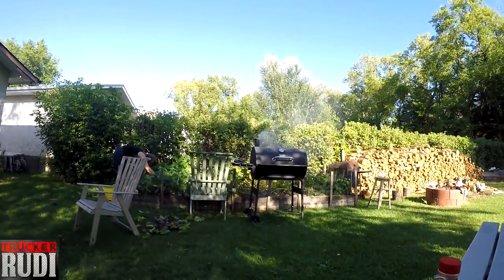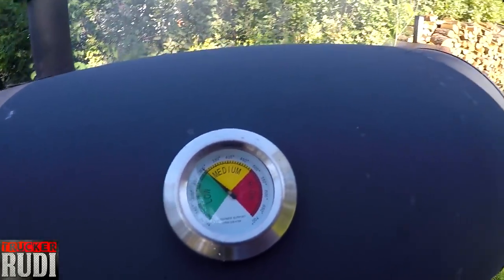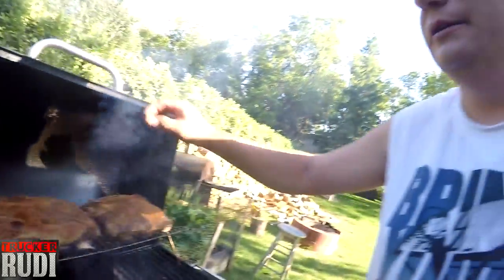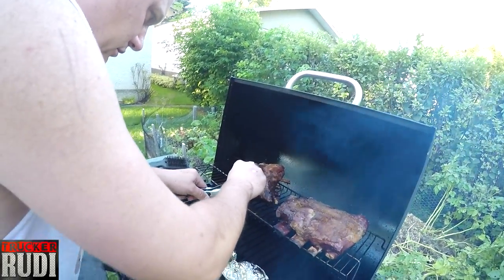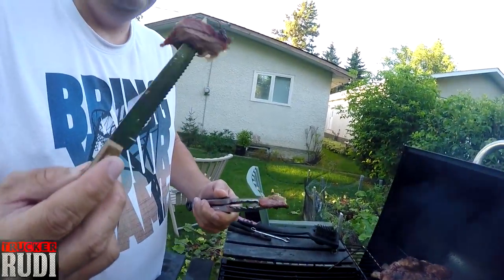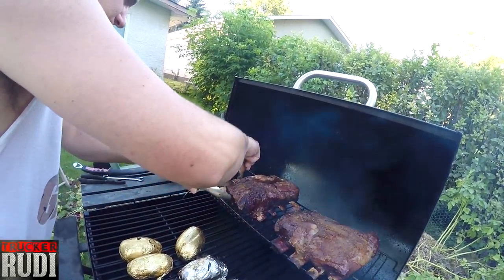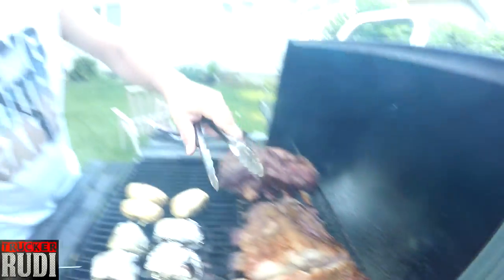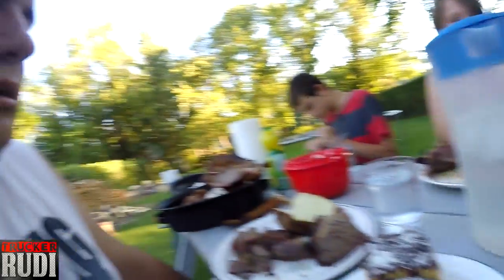Trucker Rudi 08/16/16 don't watch it if you're hungry Vlog#798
TruckerRudi

Trucker_Rudi

Ron
Trucker by Design